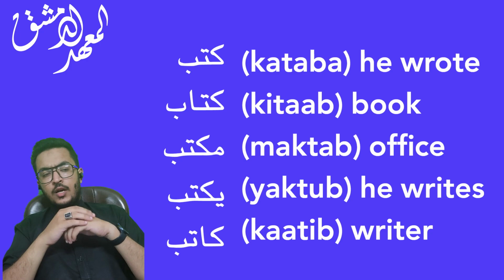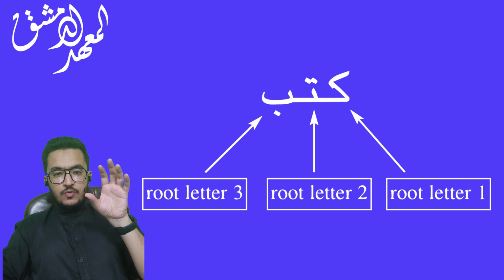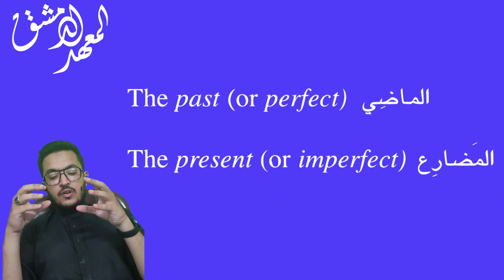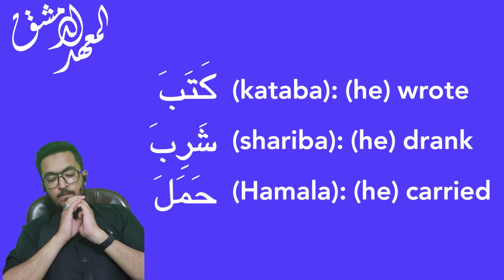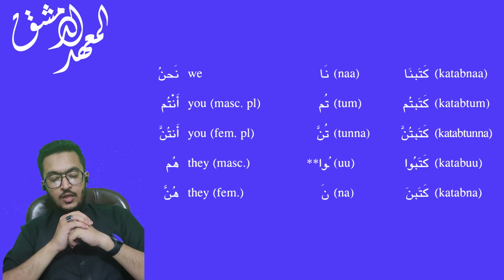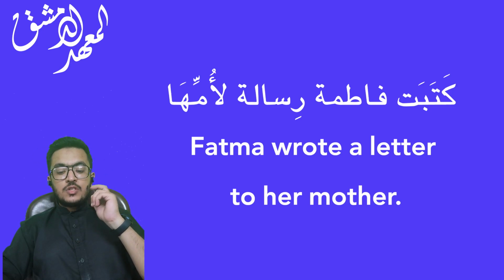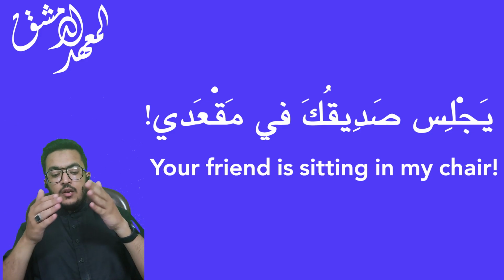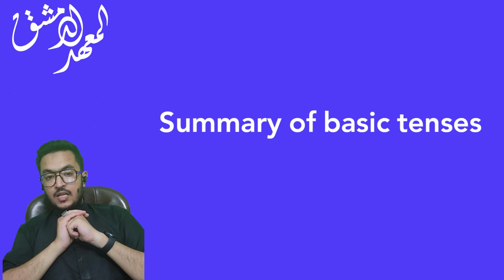Lesson 1 | Learn Arabic | Regular Verbs | Master Class | Guide for Past, Present and Future Tenses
Welcome to Dimashq Institute's Learn Arabic Verbs Master Class!

In this comprehensive lesson 1, we delve into the captivating world of Arabic verbs, focusing on regular verbs and their past, present, and future tenses. Whether you're a beginner embarking on your Arabic language journey or seeking to refine your language skills, this lesson is tailor-made for you.📌

Lesson Highlights:-

Understanding Regular Verbs: We kick off by demystifying the concept of regular verbs, laying a strong foundation for your Arabic language exploration.

- Past Tense Mastery: Dive into the past as we dissect the intricacies of conjugating regular verbs in the past tense. From forming sentences to expressing actions that have already occurred, you'll gain a solid grasp.

- Present Tense Precision: Journey into the present tense territory and learn how to accurately convey ongoing actions and habitual activities. Our step-by-step approach ensures a seamless learning experience.

- Future Tense Unveiled: Unlock the ability to express upcoming events and actions through the future tense. You'll learn conjugation techniques and gain confidence in constructing sentences about the future.

🌟 Why Choose Dimashq Institute?
At Dimashq Institute, we're dedicated to making Arabic language learning accessible and enjoyable for all. Our expert instructors bring their passion and expertise to every lesson, ensuring that complex concepts are presented in an easy-to-understand manner. We believe that language is a gateway to culture and connections, and we're excited to accompany you on this transformative journey.

🔗 Enroll in the Full Master Class:Ready to elevate your Arabic language skills? Enroll in our full Learn Arabic Verbs Master Class to unlock a wealth of knowledge, interactive exercises, and personal guidance from our experienced educators. Visit us to learn more and join a vibrant community of language enthusiasts.

📝 How to Join:Joining our Arabic lesson is simple! Just hit the play button and immerse yourself in the magic of Arabic literature and language.

Don't miss out on future lessons, tips, and language-related content.

📢 About Dimashq Institute:
Dimashq Institute is a leading hub for Arabic language education, offering comprehensive courses designed to empower learners with linguistic skills and cultural insights. Join us in unraveling the beauty of Arabic language and literature.Thank you for choosing Dimashq Institute for your Arabic language journey. Let's embark on this exciting path of discovery together!